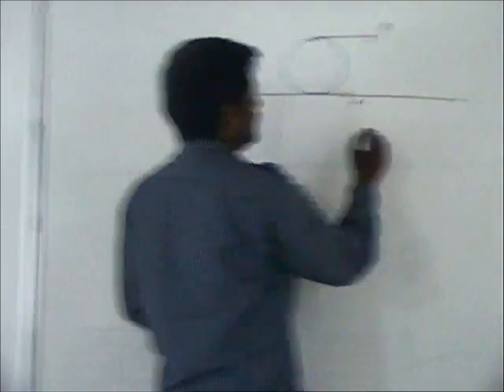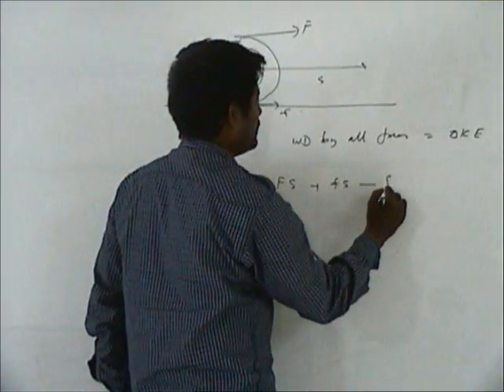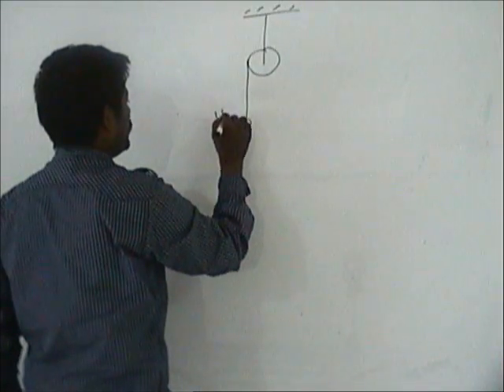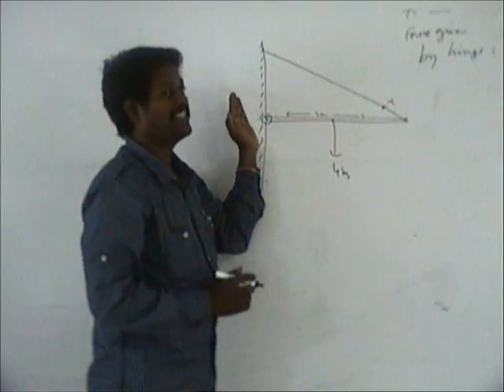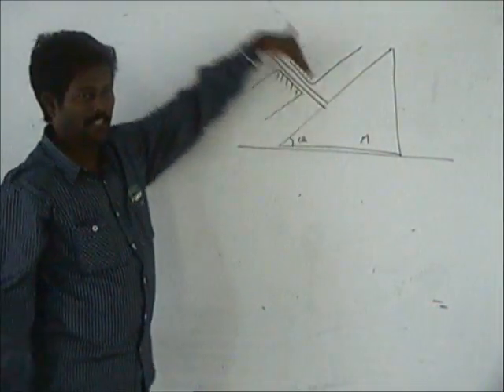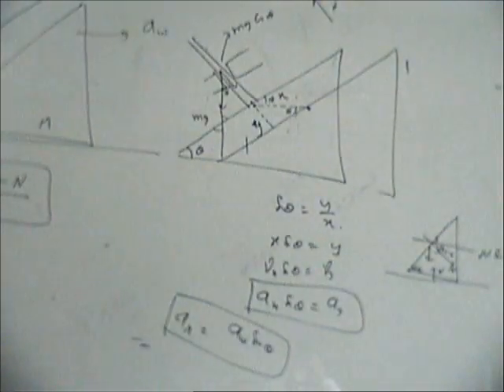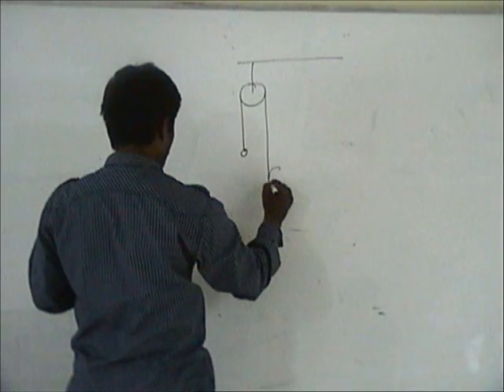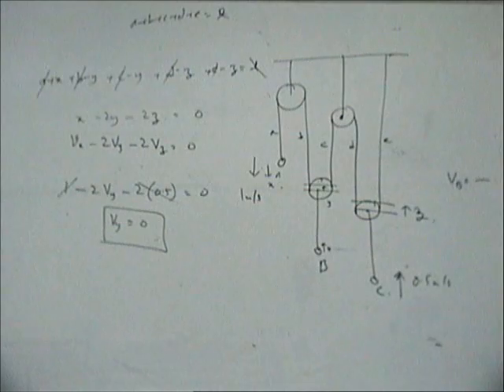PHYSICS WORLD OF RAVI PANDURANGAN.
Innovative methods in numericals of  Physics